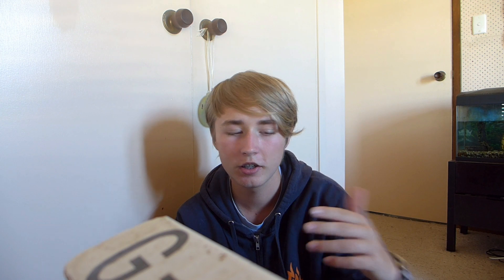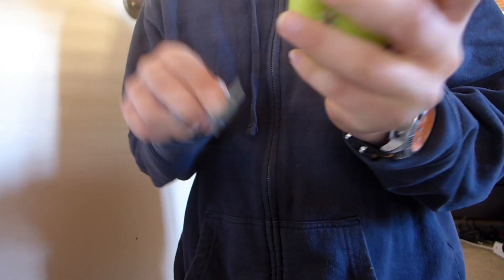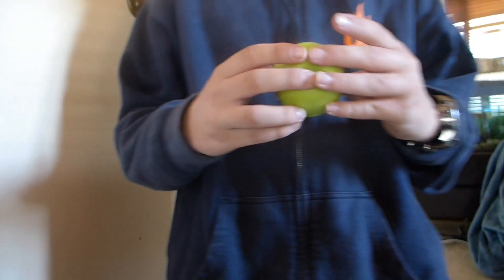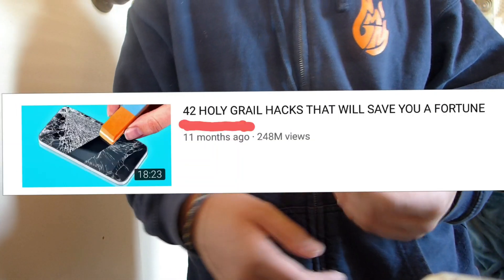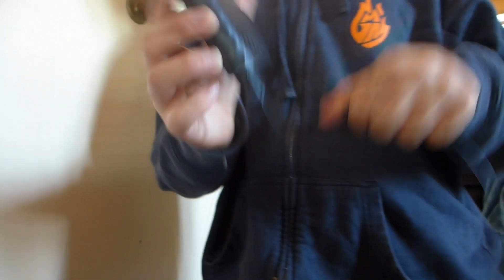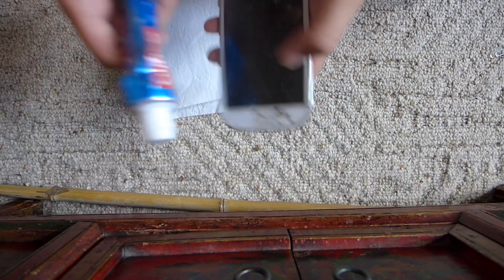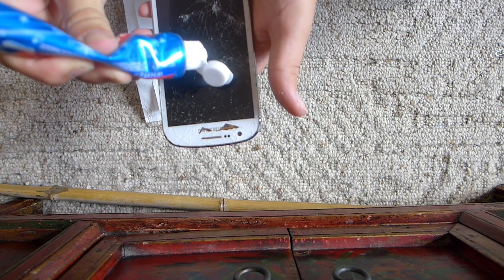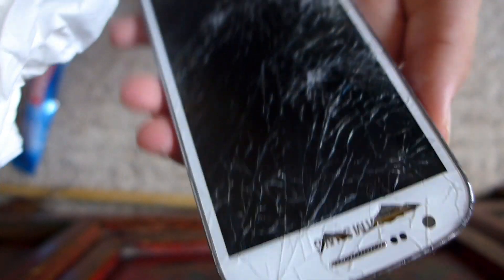5 Life Hacks That ACTUALLY Work!